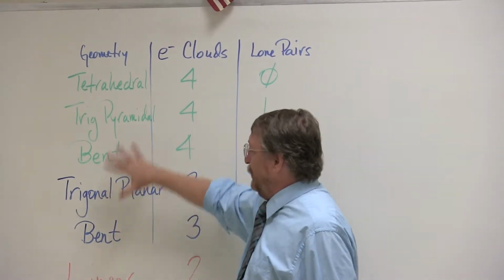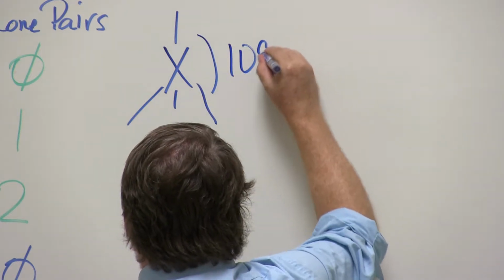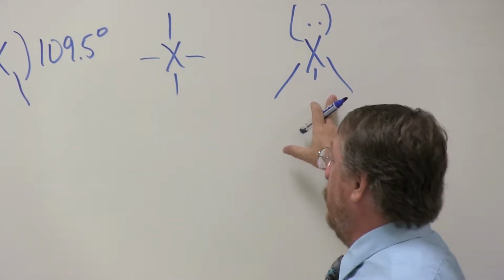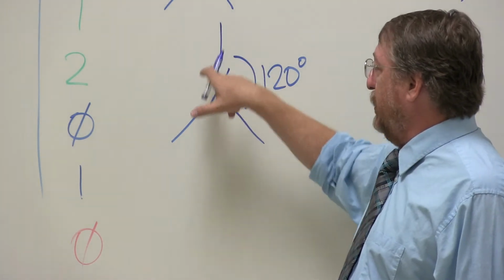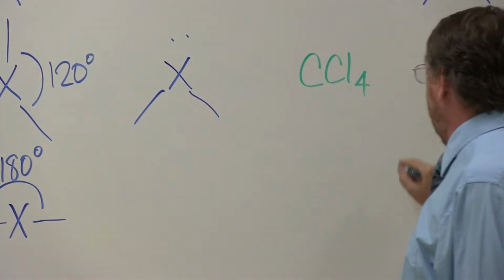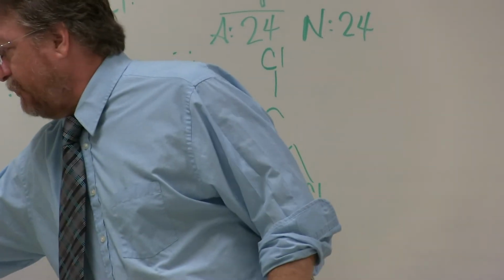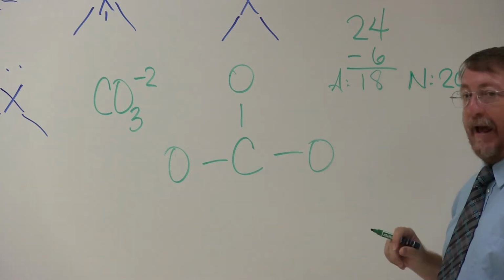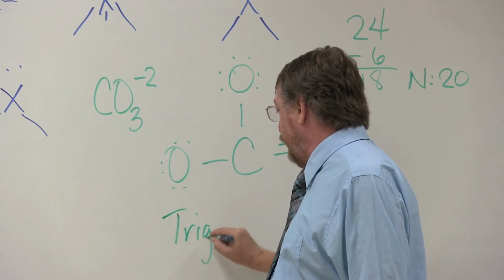U3V13D VSEPR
Unit 3 - VSEPR (Molecular Geometries)